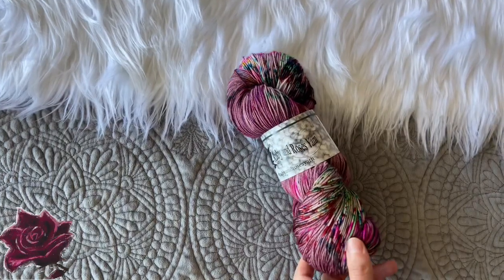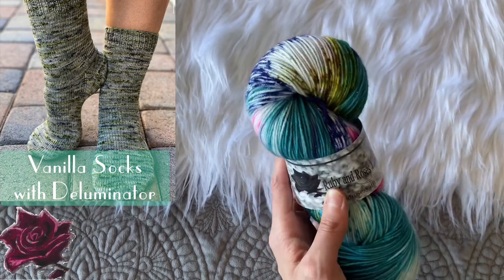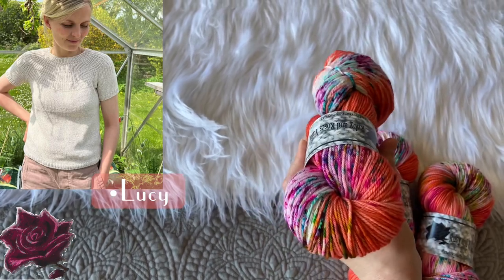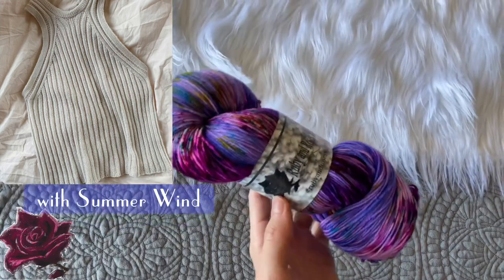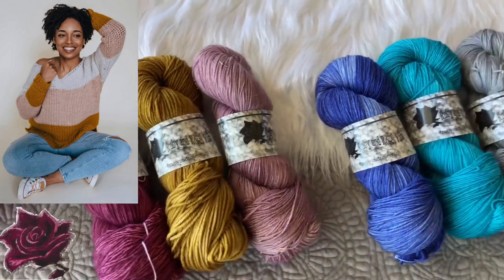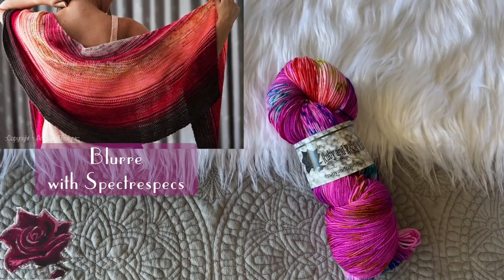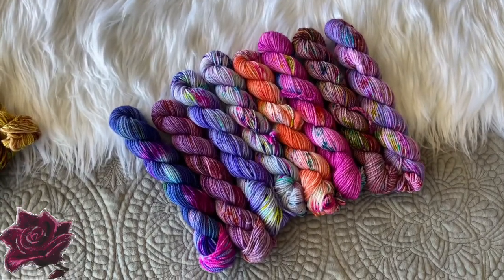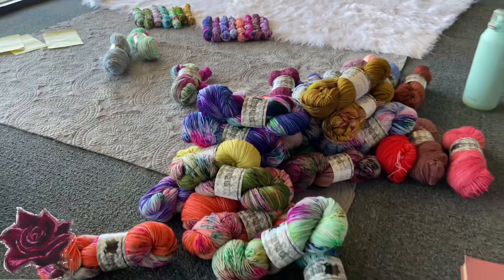My Pattern Recommendations | Colorway Pairing | Yarn Inspiration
In this video I show what colorways launched in the shop as well as what patterns I think would be best suited for them! If you have ever wondered what to make with hand dyed yarn because it can be such a daunting task, then this video should be helpful and inspiring. I hope you enjoy!

1:17 Intro to Knitting Patterns

1:28 Sockhead Slouch Hat with "Apple Cider"

1:56 Vanilla Socks with " Deluminator"

3:43 Verticies Unite with the colorways -
"Dragonfly" + "Headspace" + "Unbreakable Vow" + "Pensieve" + "Whispering Pines"

4:55 Anker's Summer Shirt with either - Tonal Options " Lucky Penny" or " Glacier" or " Petal"
Speckled Option - "Lucy"

6:42 Road Trip Shawl with "Victorian" + "Eye in the Mirror"

7:40 Tegna with "First Frost" or "Journal"

8:41 Camisole no. 5 with - Tonal Option - "Gallivant" or "Retro"
Speckled Option - "Summer Wind"

9:50 Free your Fade with - Option 1: " Pensieve" + "Summer Wind" + "Victorian"
Option 2: "Eye in the Mirror" + "Whispering Pines" + "Unbreakable Vow"

10:47 Intro to Crochet Patterns

11:18 Mellow Tunic with - Option 1: "Canna" + "Quill" + "Demure"
Option 2: "Sangria" + "Golden Hour" + "Candle Wick"
Option 3: "Twilight" + "Radioactive Rain" + "Mirror"

13:32 Blurred Lines with - Option 1: "Grinch" + "Butterbeer"
Option 2: " Journal" + "Pensieve"
Option 3: "Cloud Gazing" + "Headspace"

15:23 Blurre with "Spectrespecs"

16:03 Summertime Tank with "The Princes Tale"

16:42 Intro to Minis Patterns

Paired with the NEW release minis collections - Sampler no. 1 & Sampler no. 2

19:12 Outro